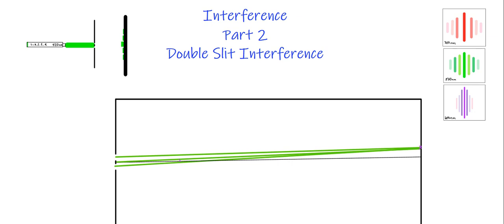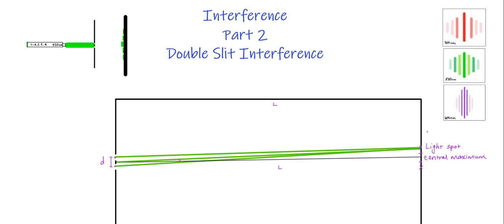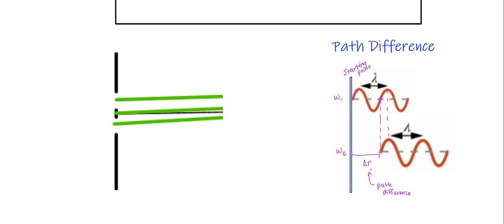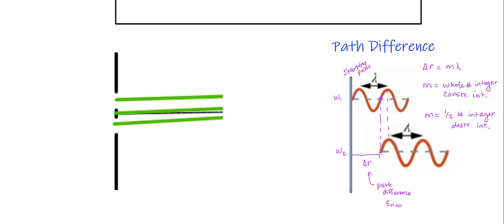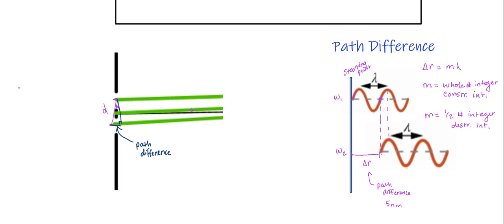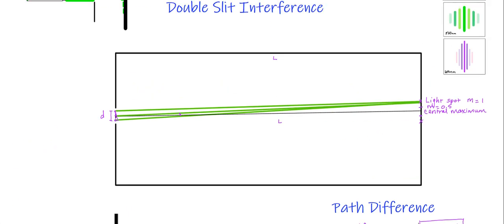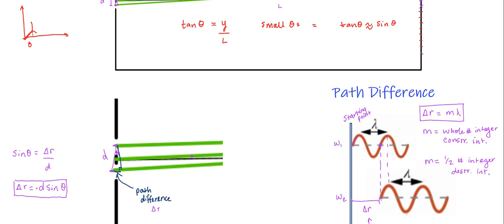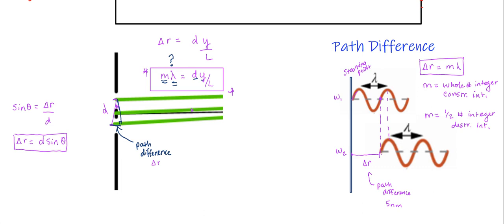Interference Part 2: Double Slit Interference